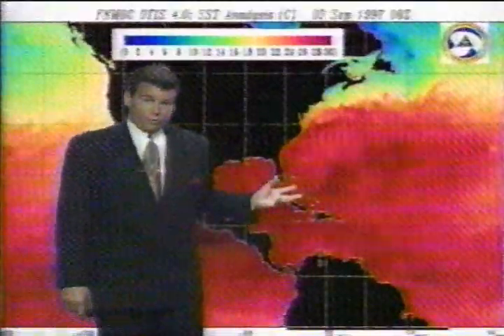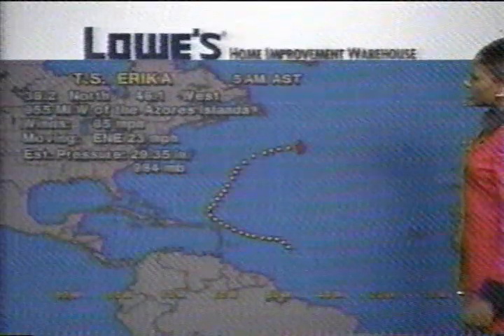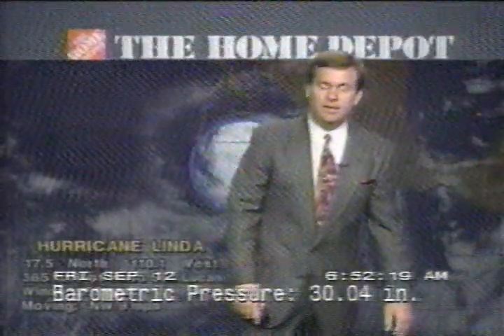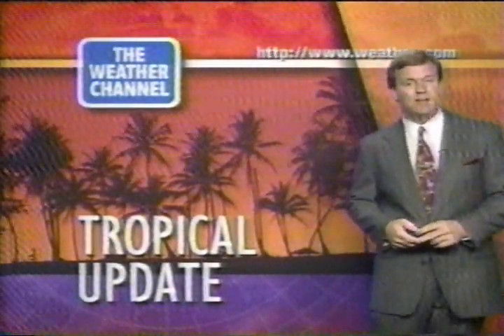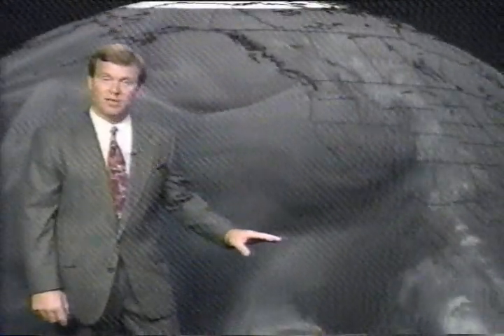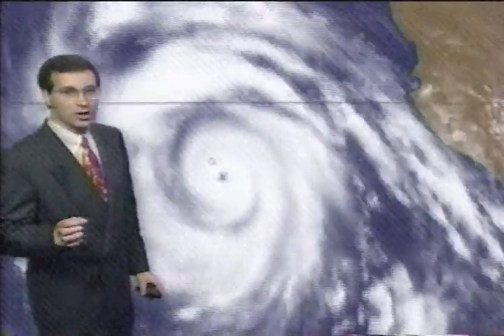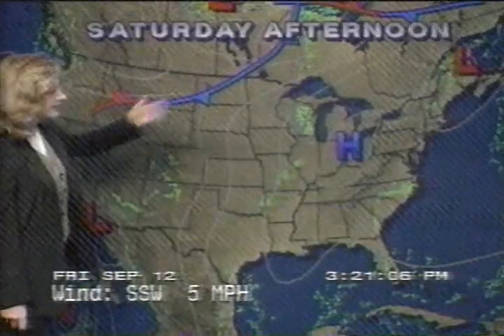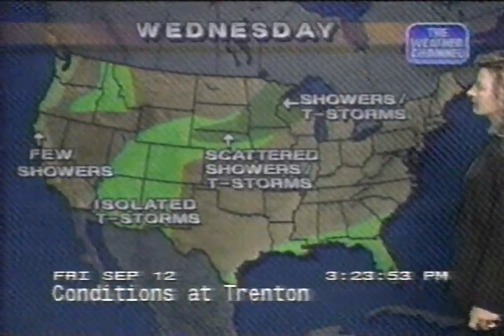Weather Channel clips, midnight - 323 PM Friday September 12 1997 - Hurricanes Erika & Linda